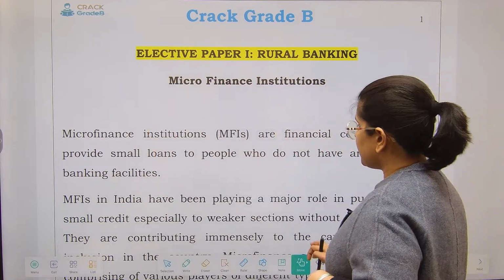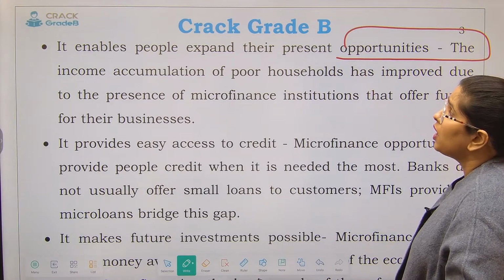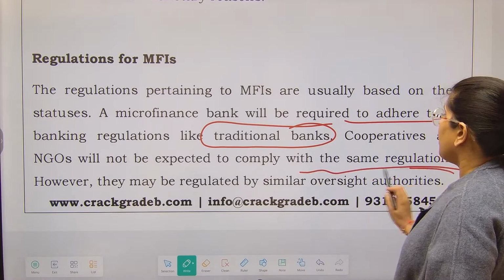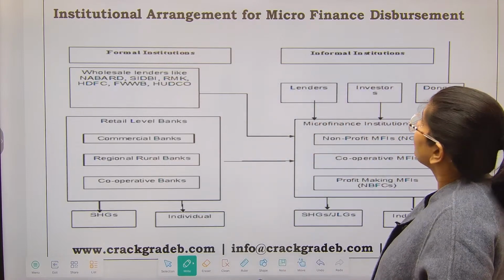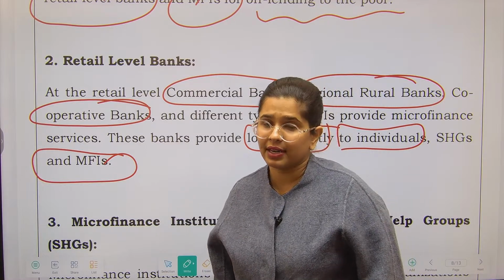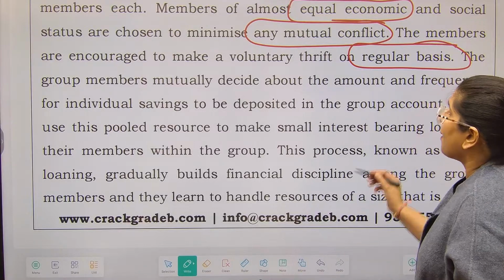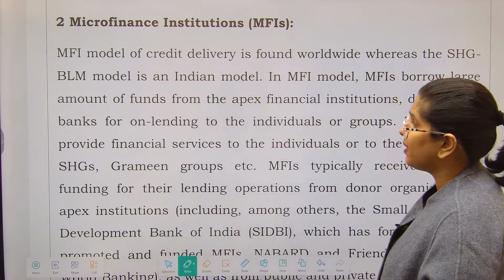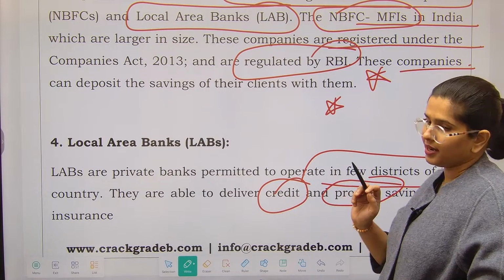RURAL BANKING MODULE: A Micro Financial Institutions & Micro-insurance for CAIIB Exam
Try out the CAIIB course from India’s best and the most affordable platform the preparation of regulatory bodies exam and other competitive examinations.

CAIIB July 2024| CAIIB important questions | CAIIB important concepts |CAIIB 2024 classes | CAIIB Bank Financial Management | CAIIB 2024 Syllabus | CAIIB Preparation| CAIIB 2024 online classes

Explore our courses for the preparation of RBI, NABARD, SEBI, IFSCA and other top competitive examinations.